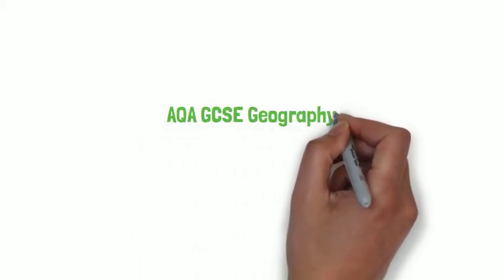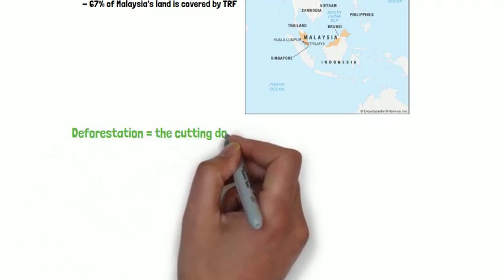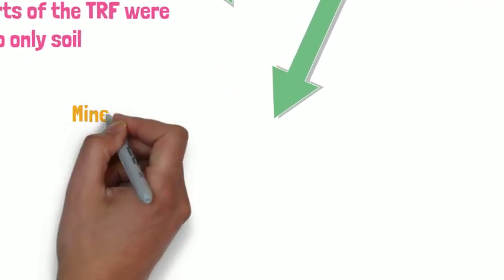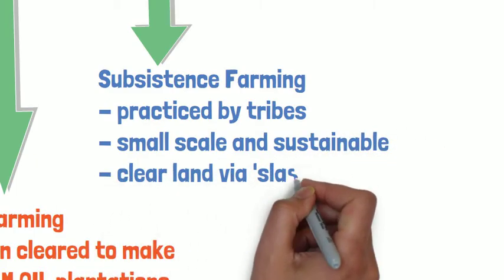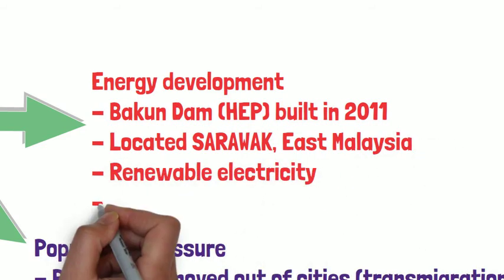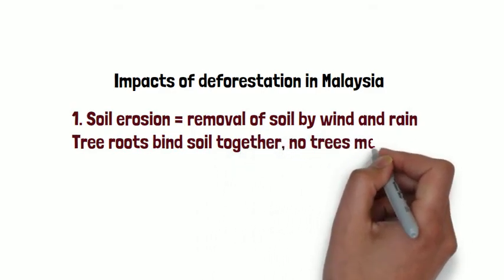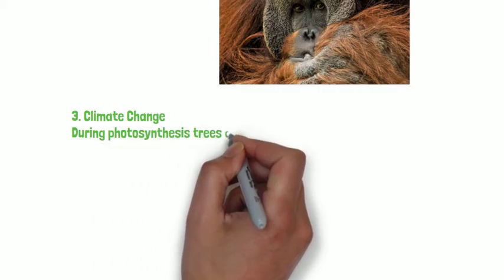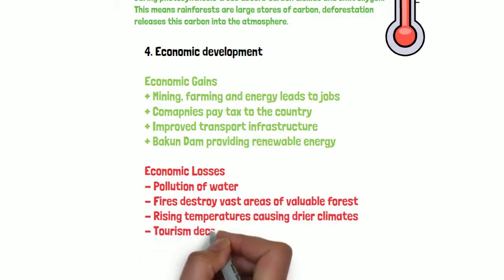GCSE - Malaysia Rainforest